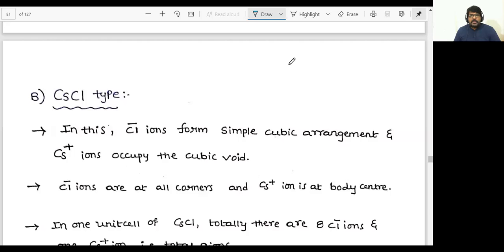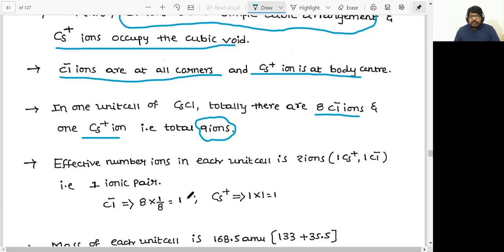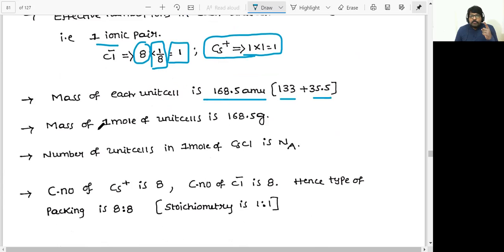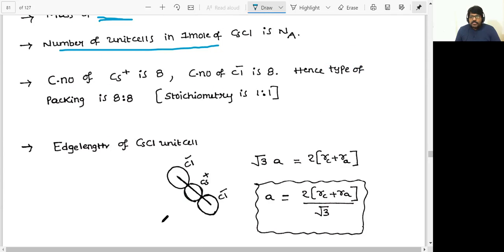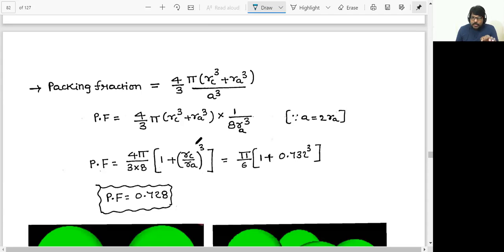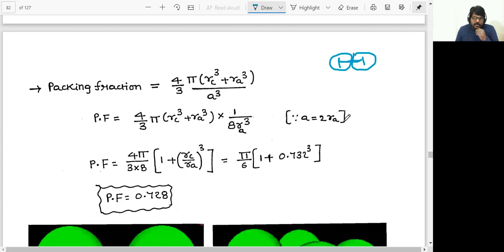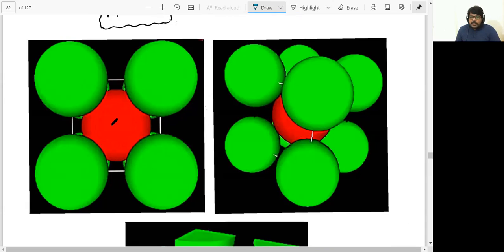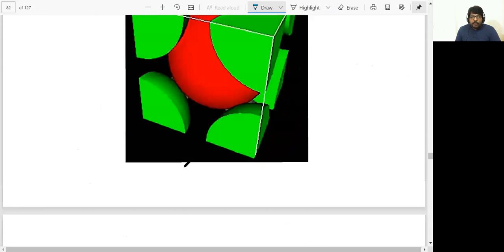STRUCTURE OF CsCl ( solid state part 18)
CsCl structure was discussed in this part.